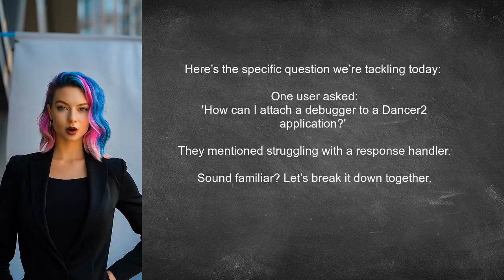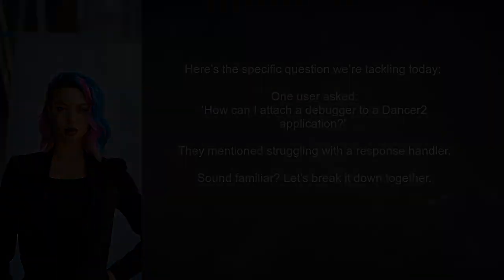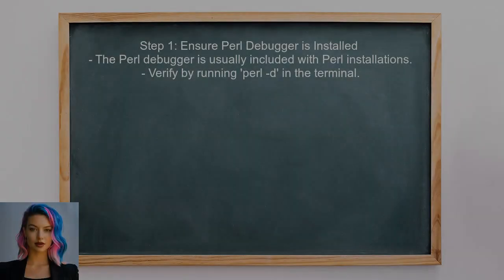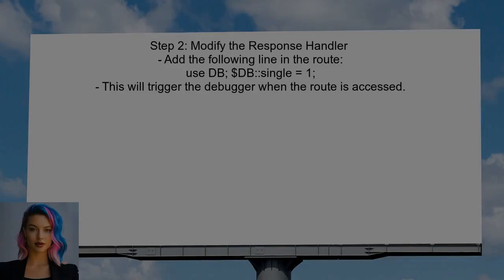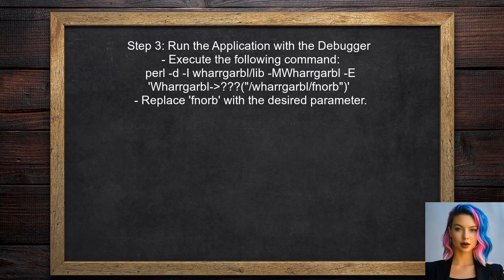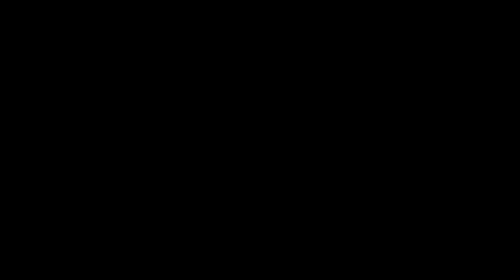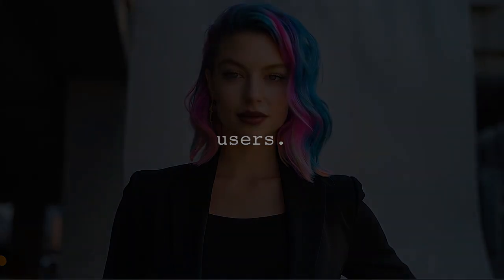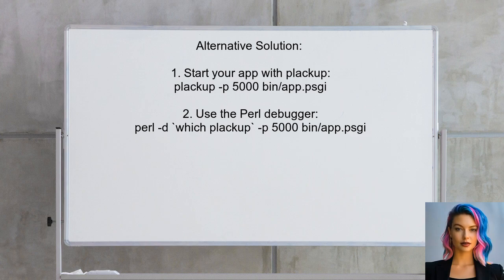How to Attach a Debugger to Your Dancer2 Application: A Step-by-Step Guide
In this video, we’ll explore the essential process of attaching a debugger to your Dancer2 application, a powerful web application framework for Perl. Debugging is a crucial step in development, allowing you to identify and resolve issues efficiently. Join us as we walk through a step-by-step guide that will equip you with the tools and techniques needed to streamline your debugging process and enhance your coding experience. Whether you're a beginner or an experienced developer, this tutorial will provide valuable insights to help you debug your applications with confidence.

Today's Topic: How to Attach a Debugger to Your Dancer2 Application: A Step-by-Step Guide

Related to: dancer2, debugger, attachdebugger, dancer2application, step-by-stepguide,